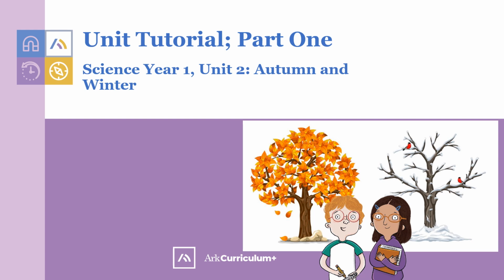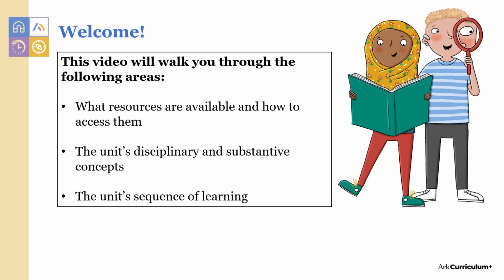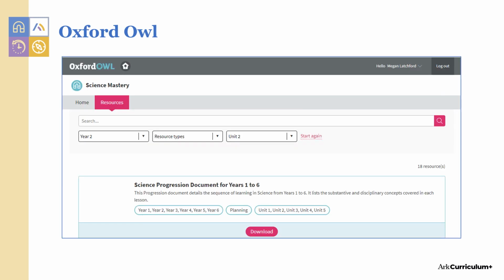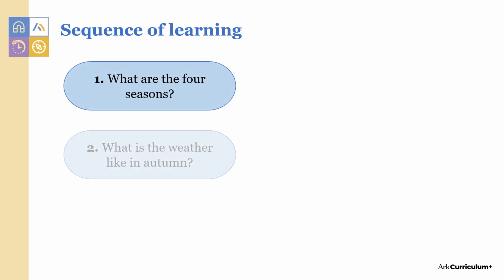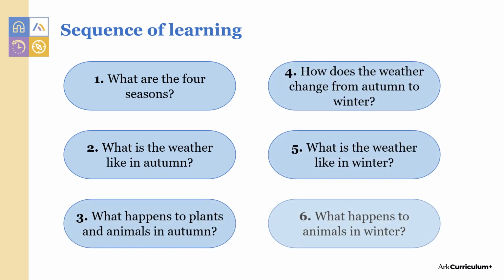Unit Tutorial for Primary Science, Year 1, Unit 2: Autumn and Winter (Part 1)